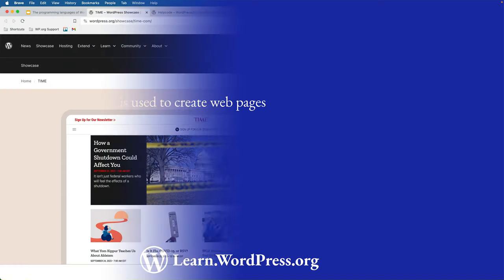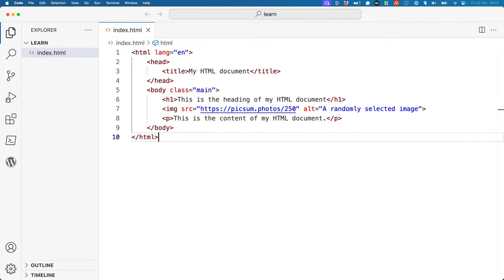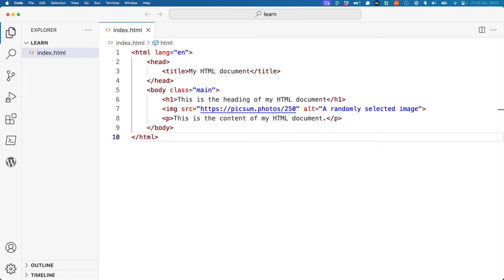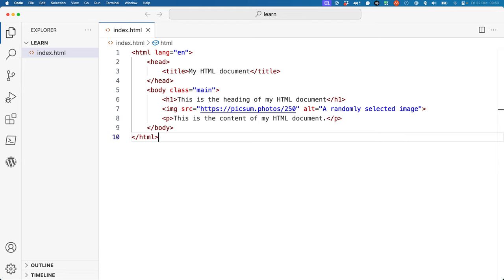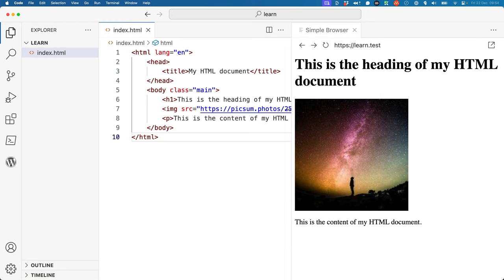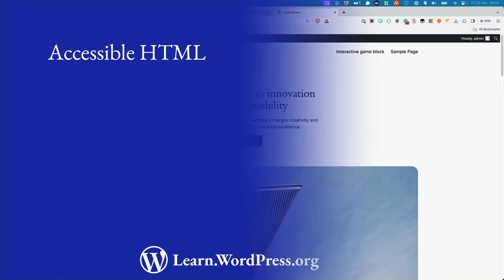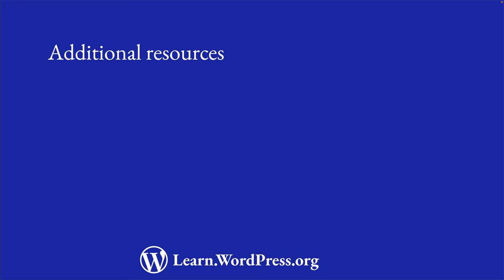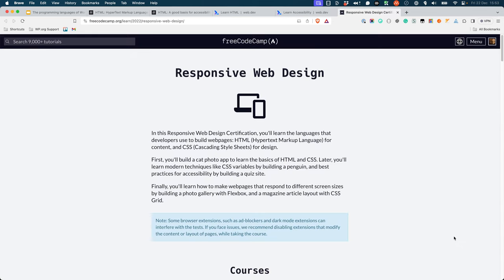The programming languages of WordPress – HTML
A brief introduction to HTML, what HTML looks like, and how it's rendered in the browser. Includes an introduction on writing accessible HTML markup and additional links for further reading.

0:00 Introduction
0:20 What is HTML?
3:11 Accessible HTML
3:50 Additional Resources